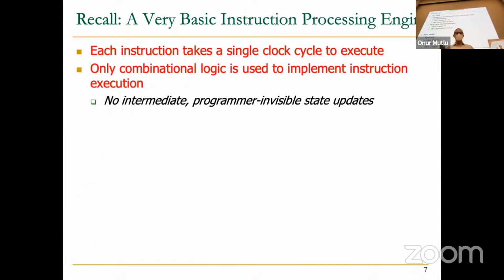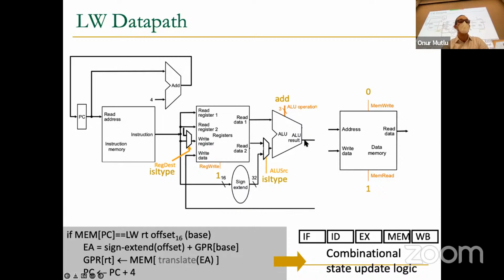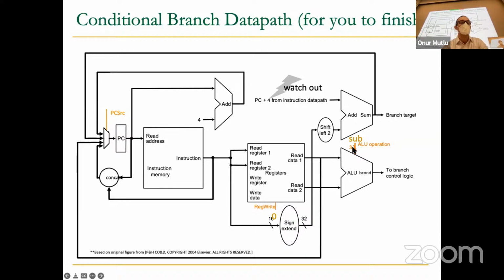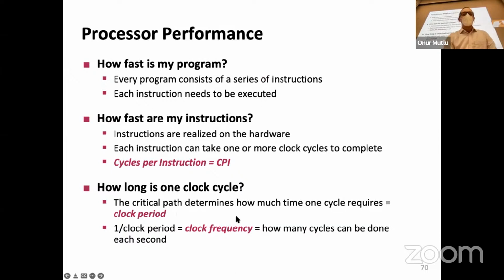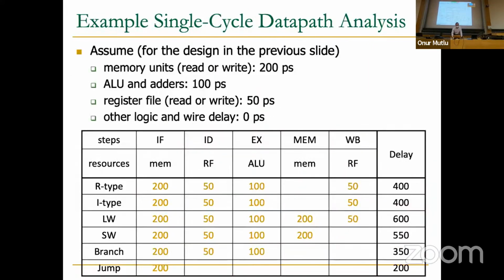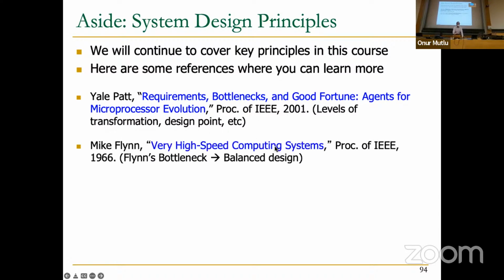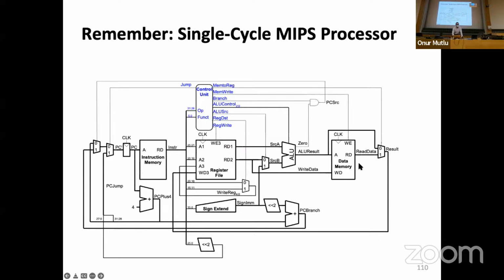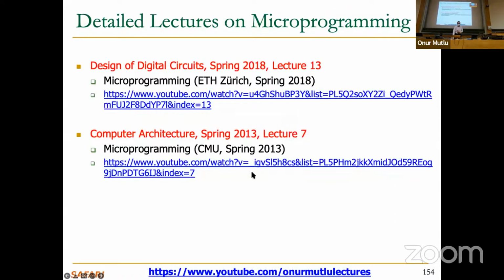Digital Design & Computer Architecture - Lecture 12: Microarchitecture Fundamentals II (Spring 2022)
Lecture 12: Microarchitecture Fundamentals II

Recommended Reading:
Intelligent Architectures for Intelligent Computing Systems